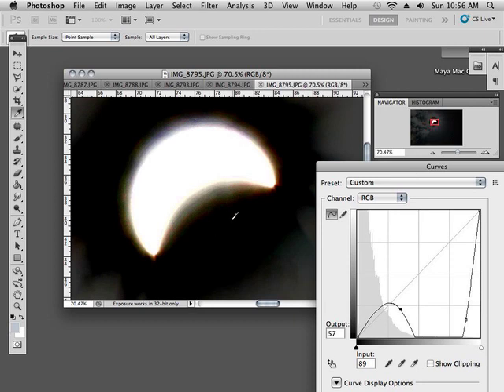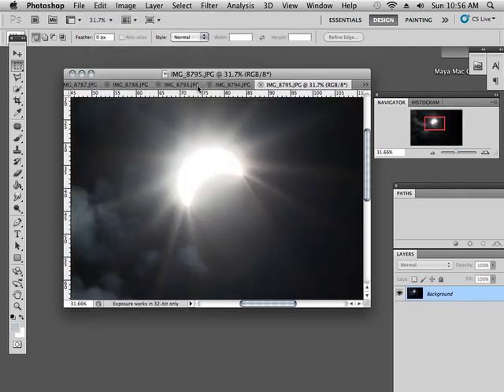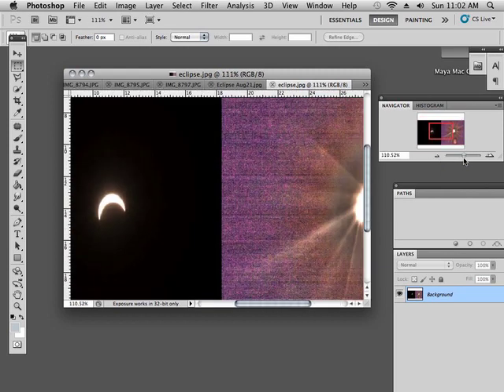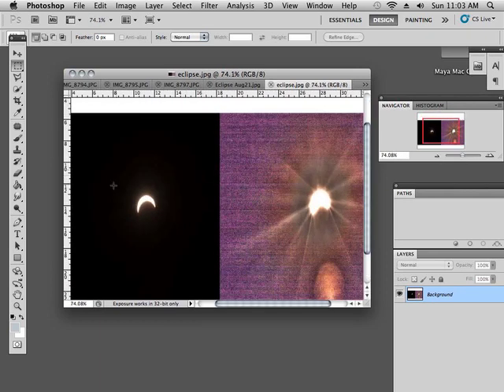August 2016 Eclipse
Solar Eclipse of August. This is the Eclipse where people did not see anything in front of the Sun. Theory on Sun power and it's real Shape.